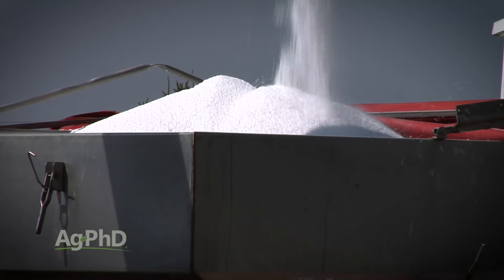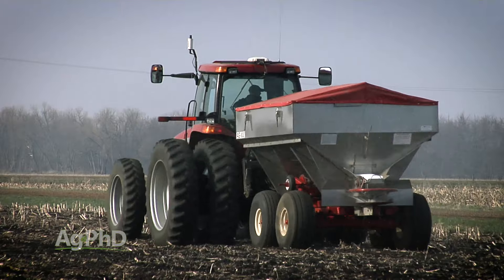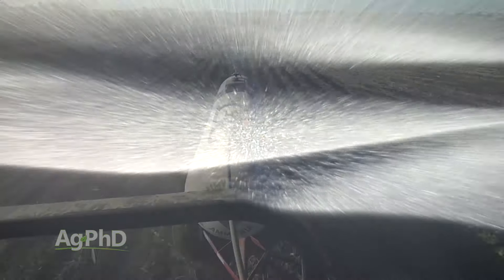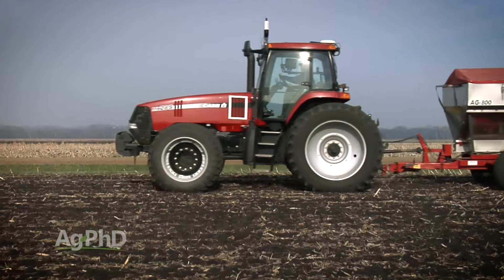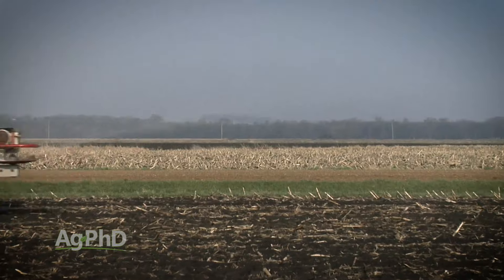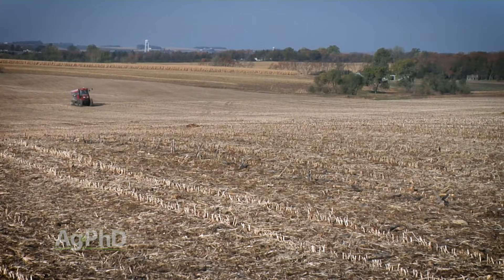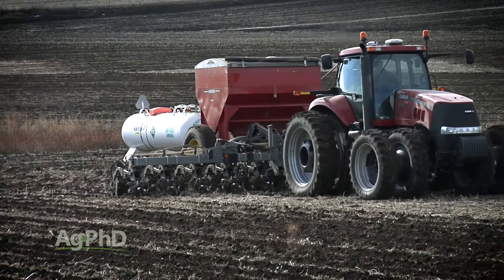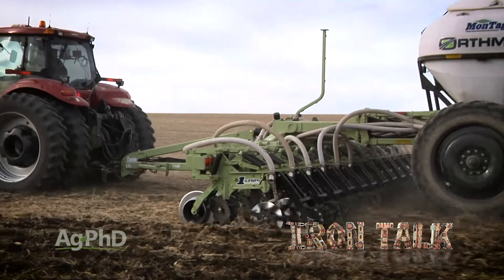Iron Talk #965 Fall Fertilizer (Air Date 10-2-16)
In this week's Iron Talk segment, Darren Hefty explains how to maximize your return on investment when it comes to your fall fertilizer program.